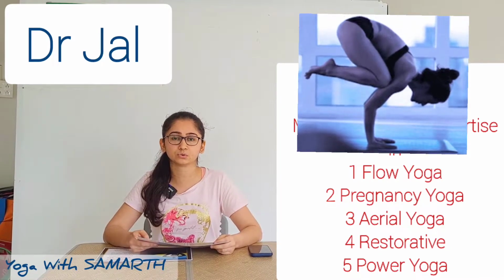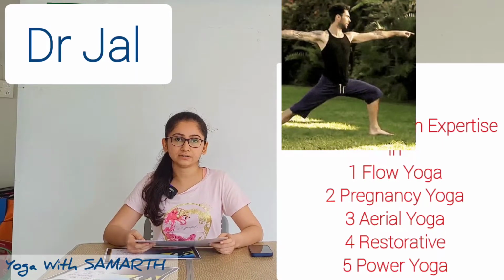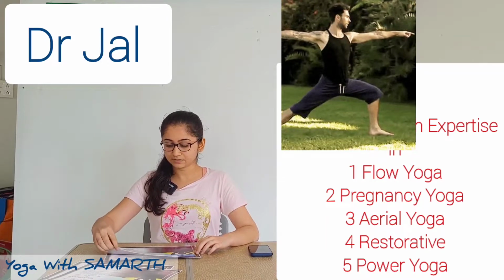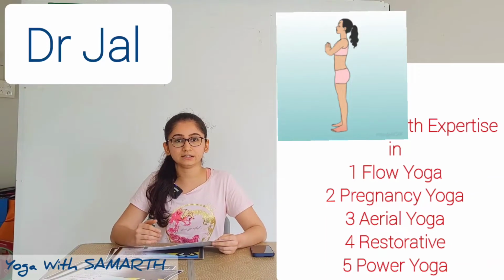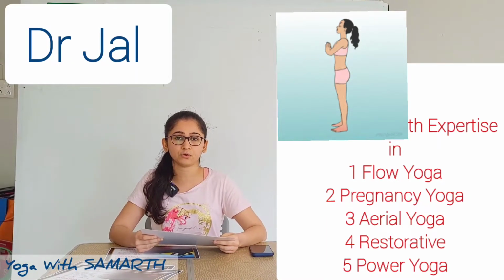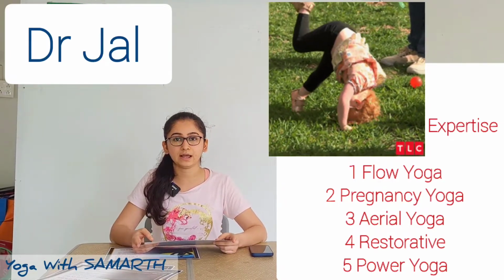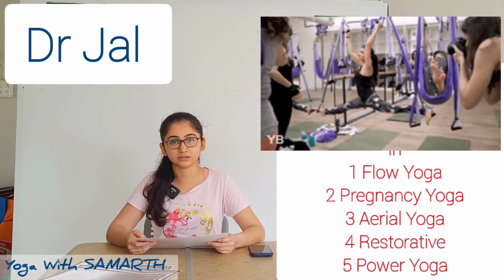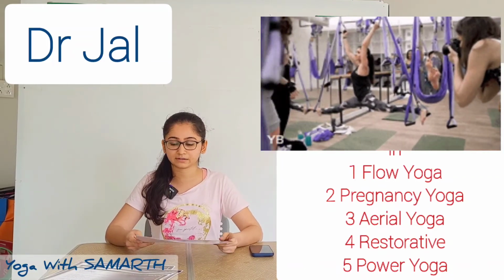Doctor Jal Explains why Yoga Skills in 5 Important Yoga-styles is Important for Your Career (4)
Students Moving USA with Skill, Expertise & Certification in Yoga

 explains.. How & Why getting certified in 5 Important Yoga styles & Important Skills Yoga teacher requires to get success .. And How it affects your Yoga career ..

In 2022 Only Getting Certified in Yoga is not enough for teachers.. Developing Plenty of Skills in Yoga teaching is also Mandatory to achieve success ..

1 Flow Yoga
2 Aerial Yoga
3 Restorative Yoga
4 Power Yoga
5 Pregnancy Yoga

Exhale Yoga School has reputation of Market Leader in Teaching Yoga with 5000+ Successful teachers teaching Yoga overseas( USA UK Canada Europe Australia Middle East ) & 2000+ doctors got certified at Exhale in Yoga..